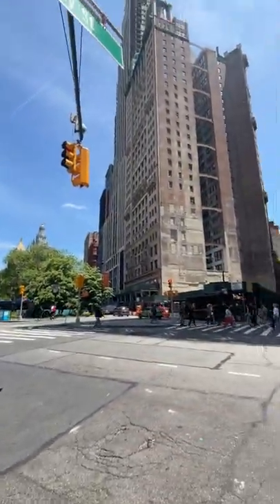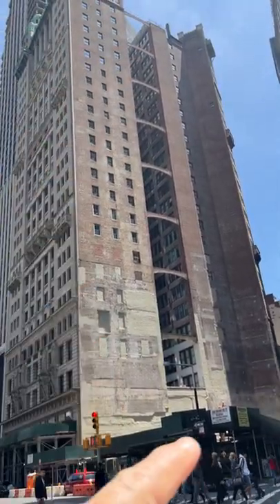This is How New York Did Air Conditioning Before Air Conditioning | Fifth Wall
Before modern air conditioning, extra ventilation (and light) had to be built into a building's design

Statements and opinions herein are not necessarily those of Fifth Wall and Fifth Wall makes no representation or assurance that forward looking statements, forecasts or projections are correct, will be achieved. Recipients of this information should not treat it as tax, regulatory, accounting, legal, investment or any other advice, and it should not be relied on as such. Nothing herein constitutes an offer to sell or solicitation of an offer to buy investment interests in any Fifth Wall managed vehicle.